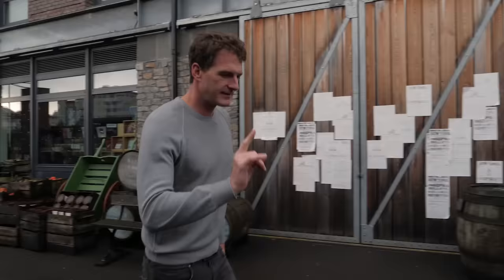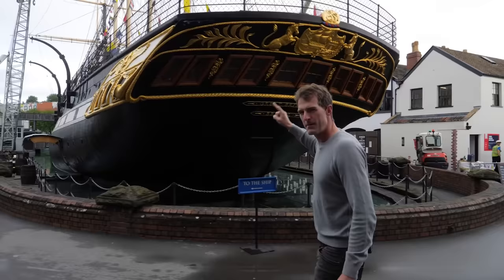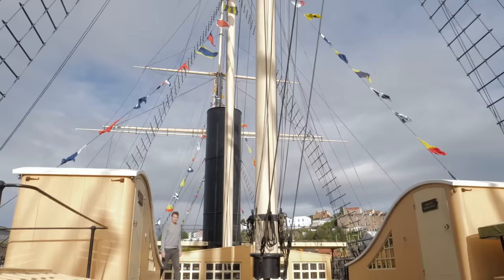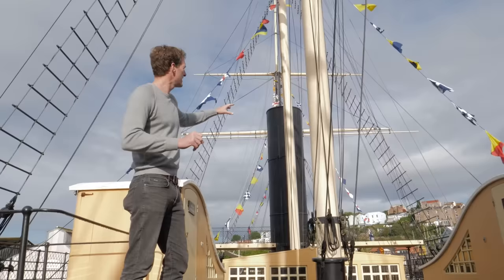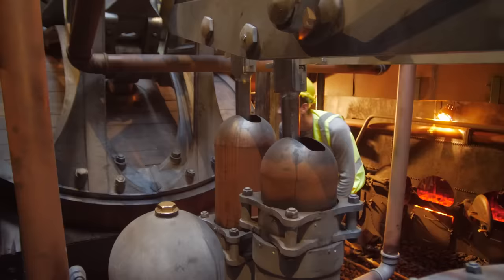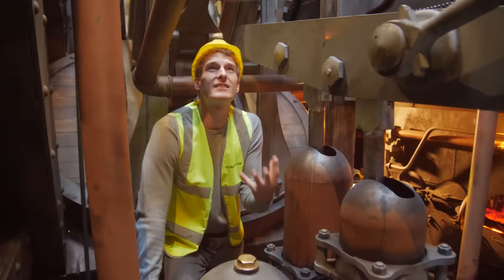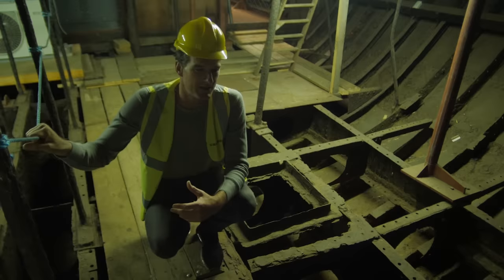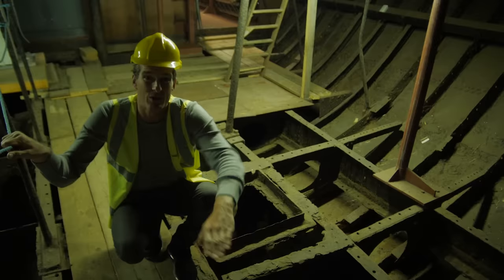What Was It Like Aboard The Largest Passenger Ship Of 1850? | SS Great Britain With Dan Snow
'Inside The World's First Great Ocean Liner | SS Great Britain With Dan Snow'

Dan Snow steps aboard the SS Great Britain in Bristol to tell the story of one of history's most important ships.

Designed by Isambard Kingdom Brunel, SS Great Britain is one of the most important historic ships in the world. When she was launched in 1843, she was dubbed by contemporaries as ‘the greatest experiment since the creation’.

SS Great Britain changed history. As well as being built of iron and steam powered, Brunel rejected using conventional paddle wheels to drive his ship. Instead, his revolutionary screw propeller was the newest invention in maritime technology.

Dan also explores how passengers spent their time aboard ship during transatlantic voyages, where they ate and slept, and how the experience of upper class passengers differed from that of the crew.